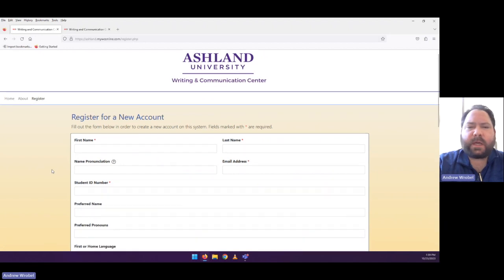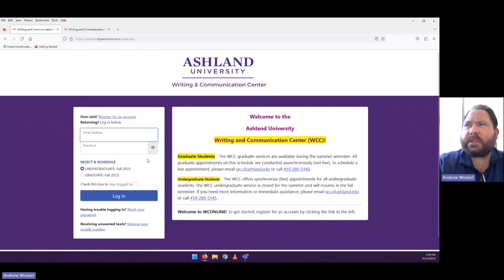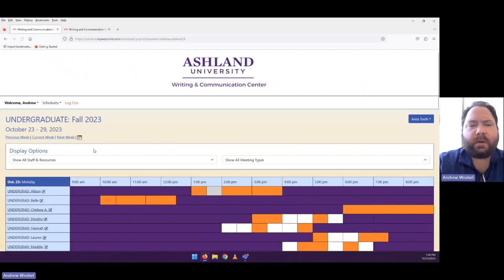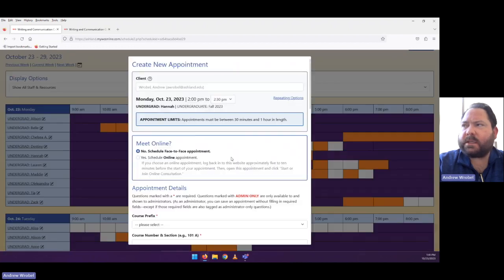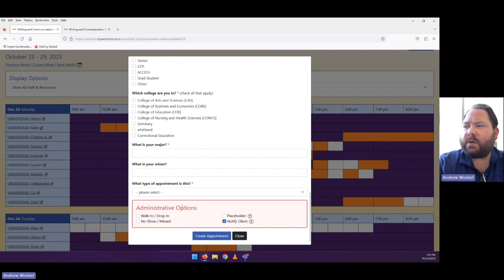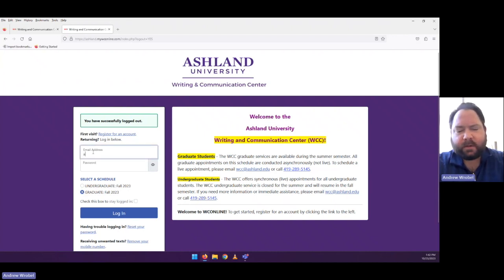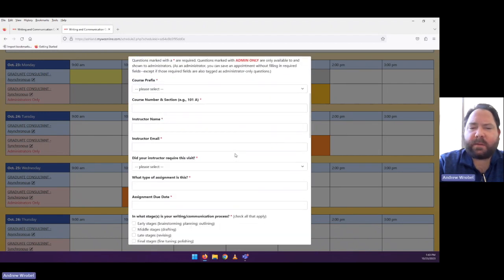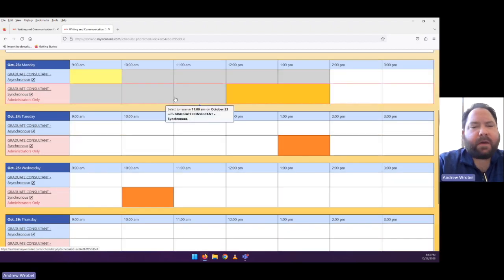How Online Students Can Make WCC Appointments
In this video, we show AU online students how to make both online, live appointments as well as asynchronous appointments where students can upload drafts.